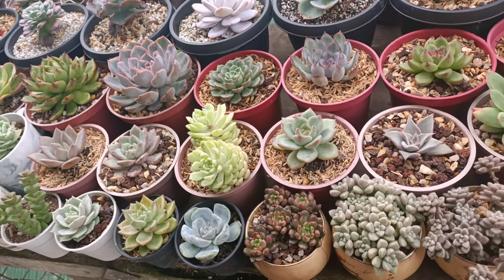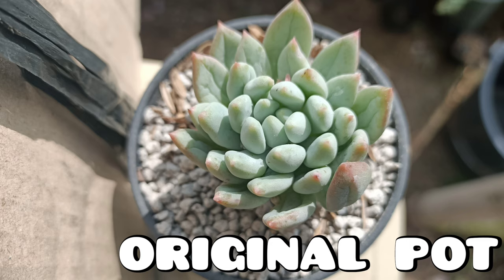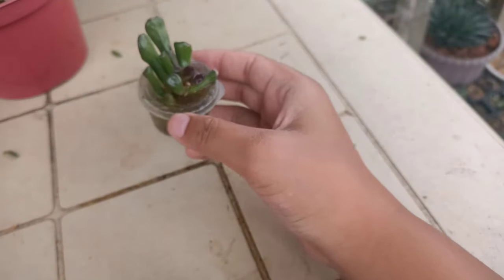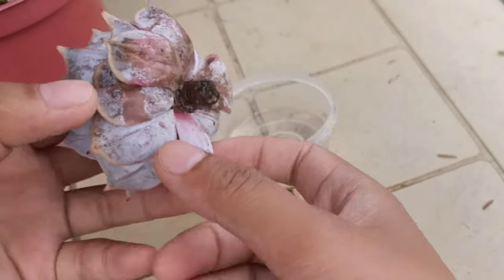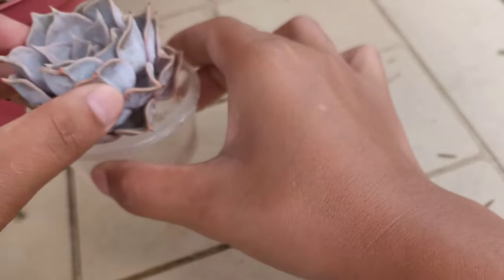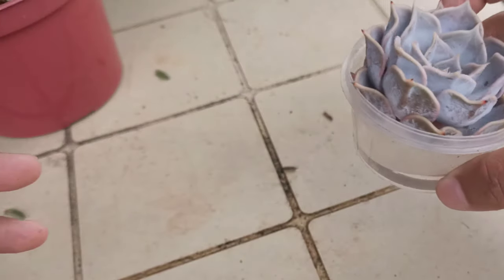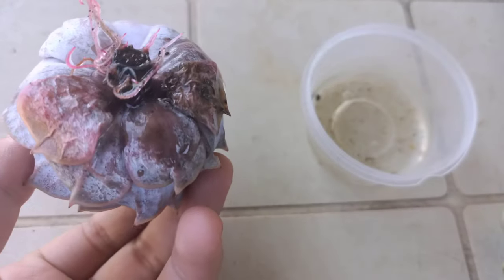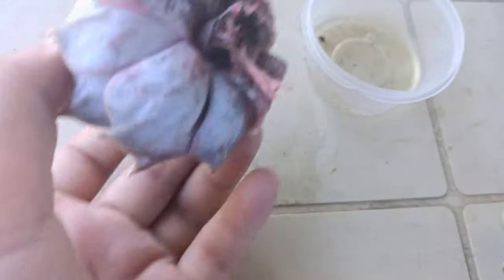Water therapy on succulents.| Why and How?